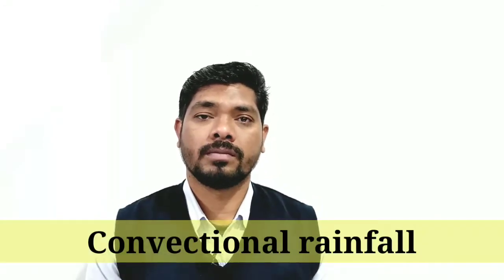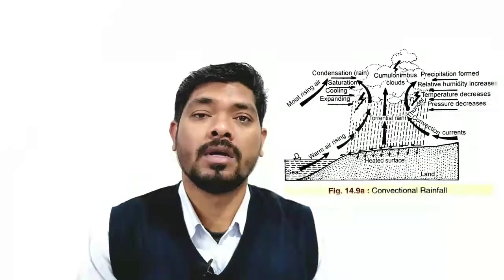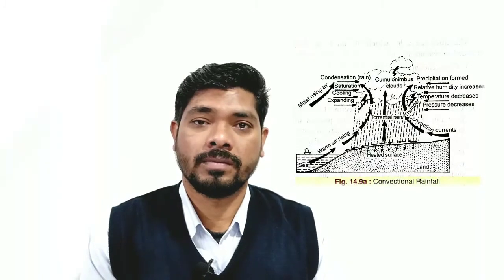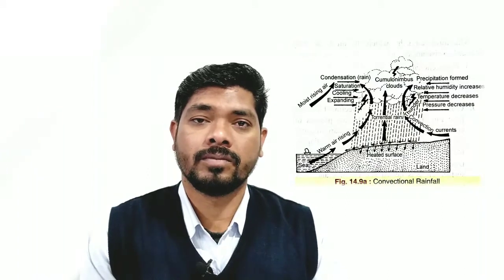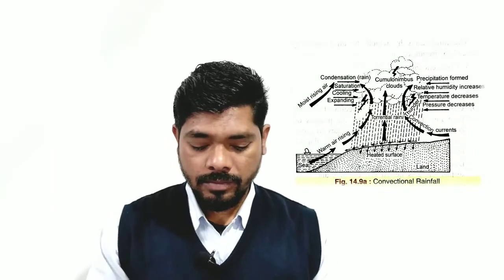Humidity, Types of Rainfall, Factors affecting the distribution of rainfall